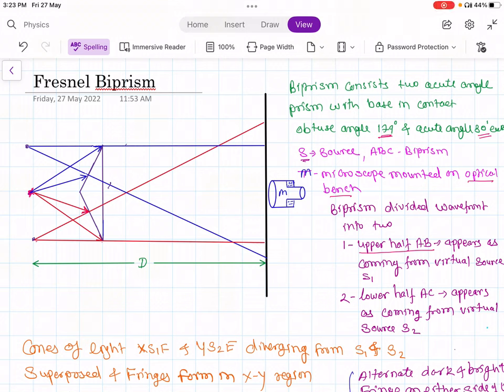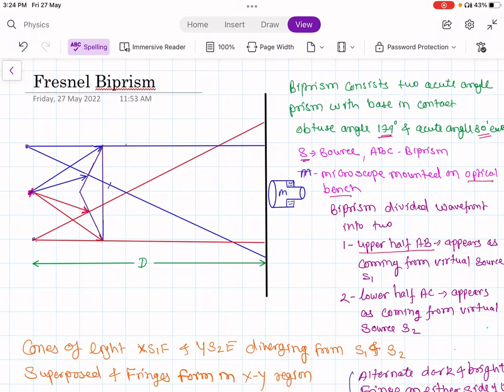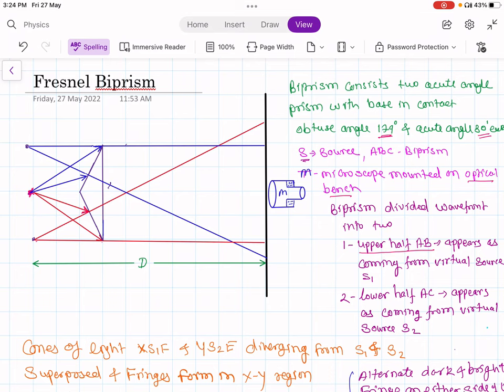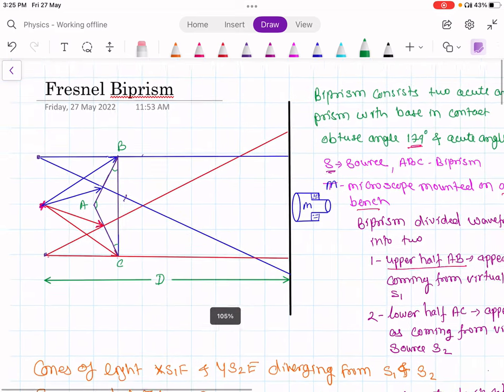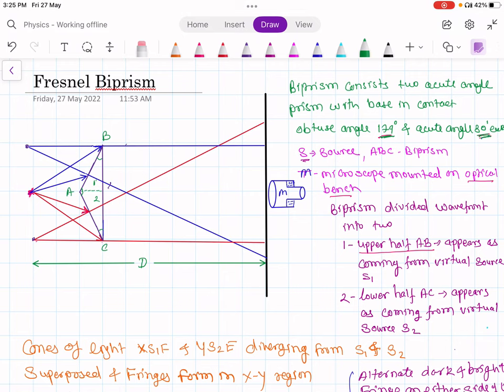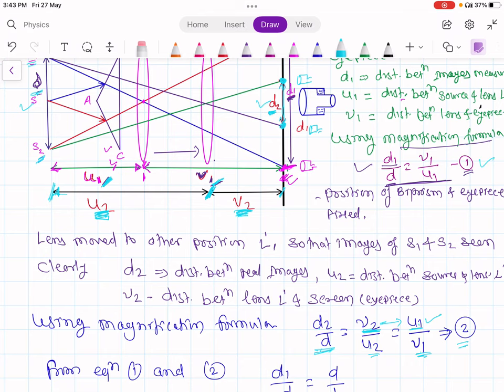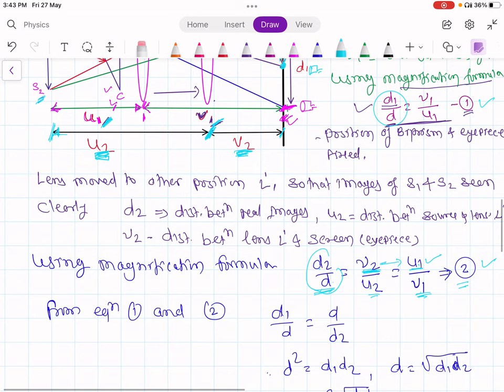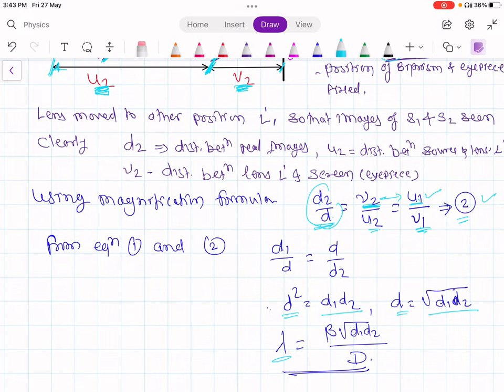4 Interference 4.10 Fresnel's Biprism FresnelsBiprism # FresnelBiprism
# FresnelBiprism